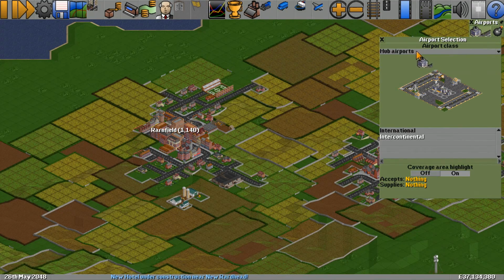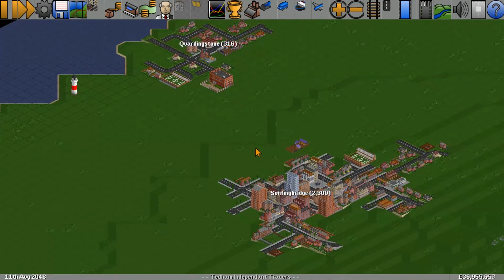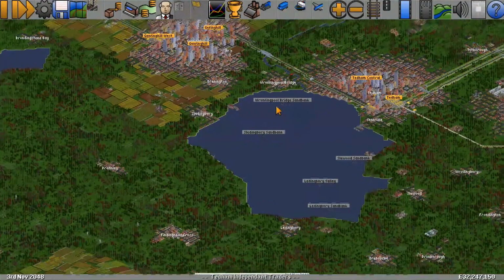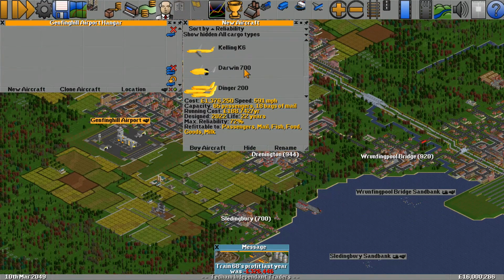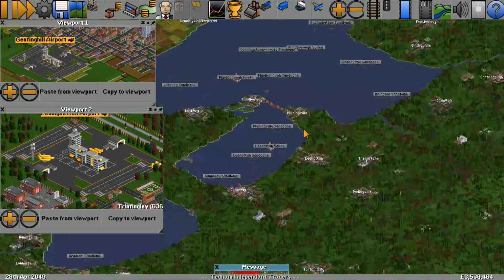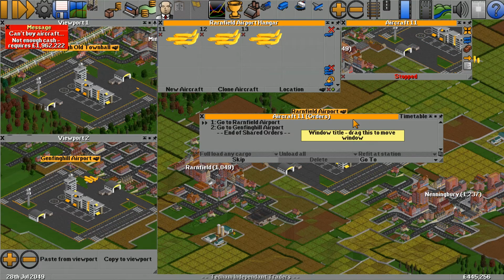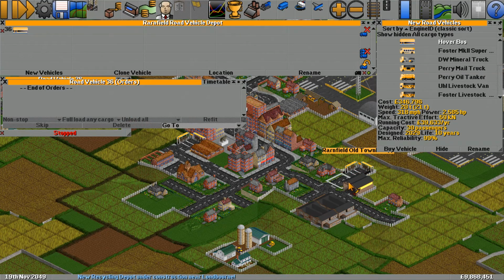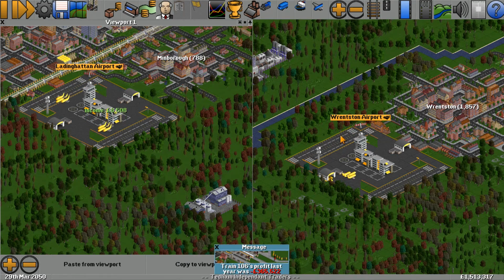OpenTTD Modded Lets Play S4 E47 - To The Skies